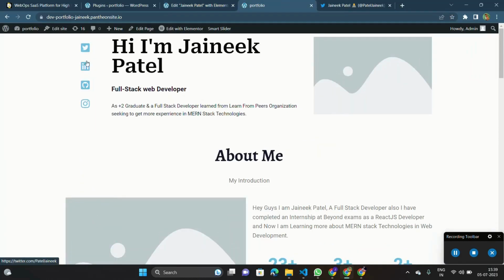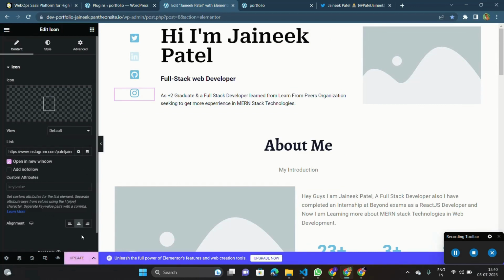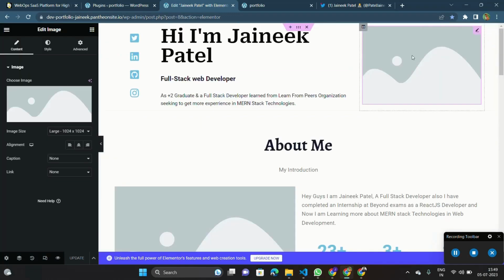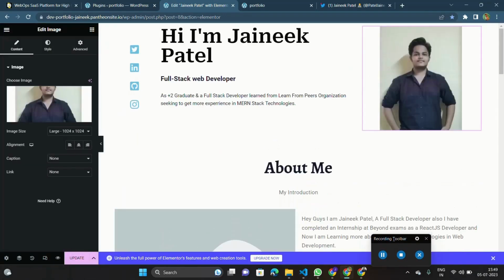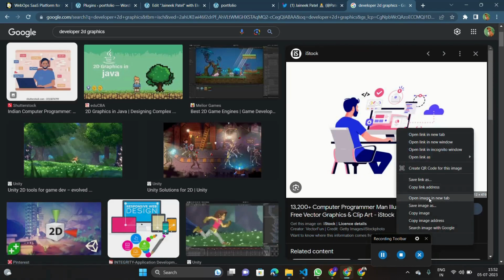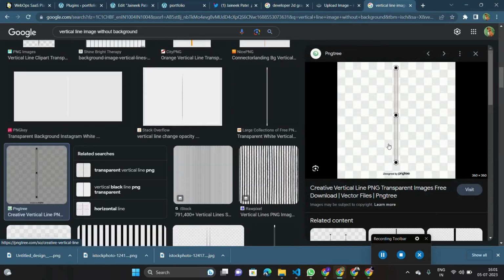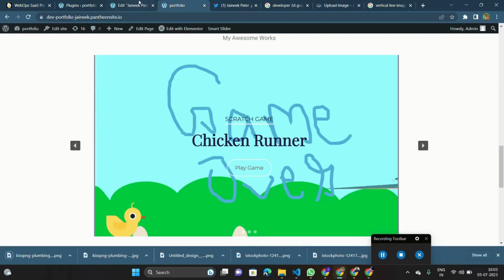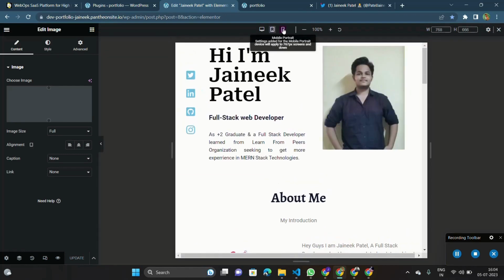How to Add Descriptive Alt Text and Image Titles for SEO in WordPress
In this video, I'll show you how to add images to your WordPress site for SEO. I'll cover everything from uploading images to your media library to adding descriptive alt text and image titles. By following these tips, you can improve the SEO of your images and attract more visitors to your site.